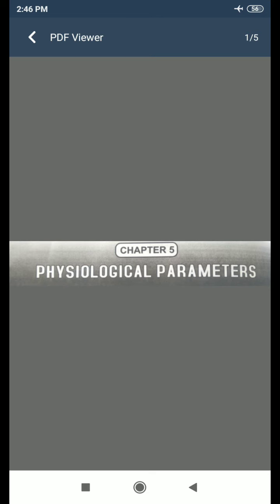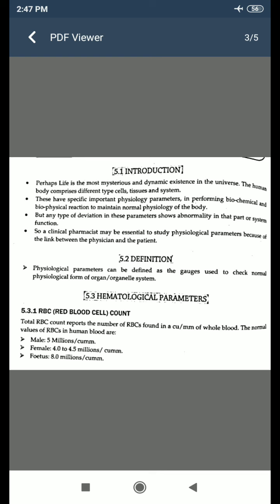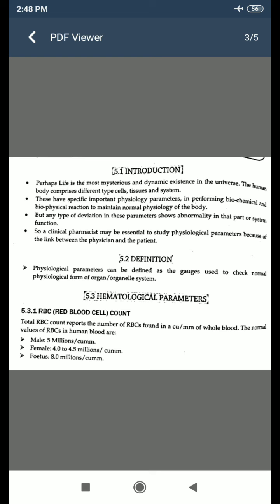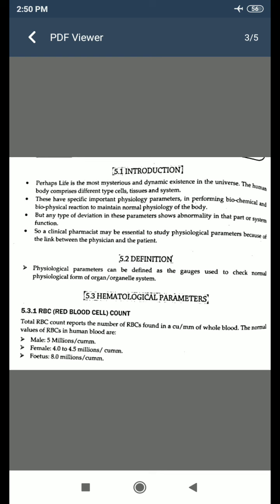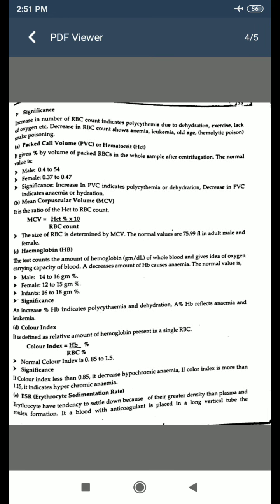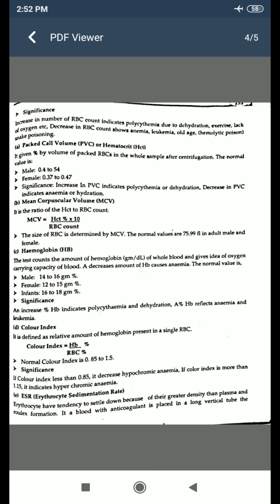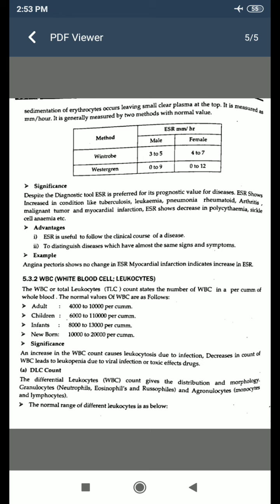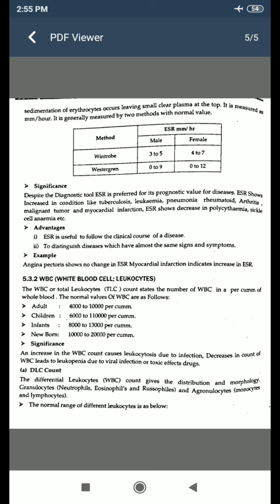HCP lecture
Chapter no.5 physiological parameters